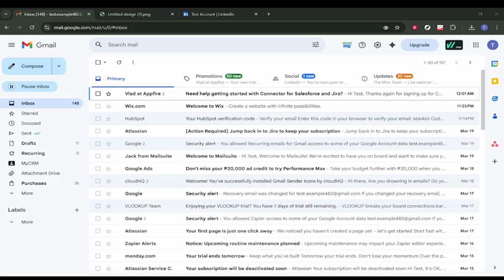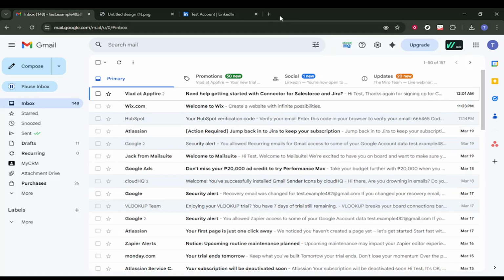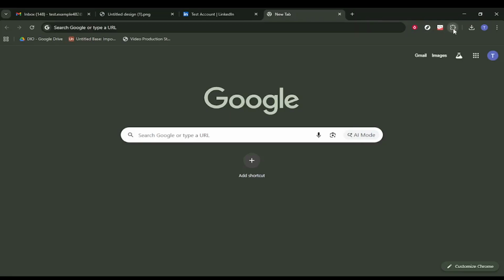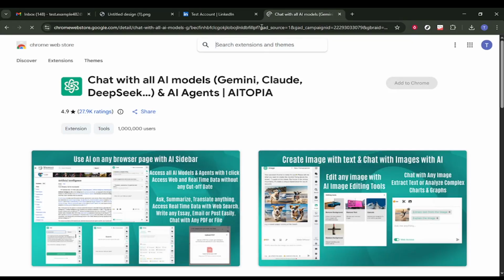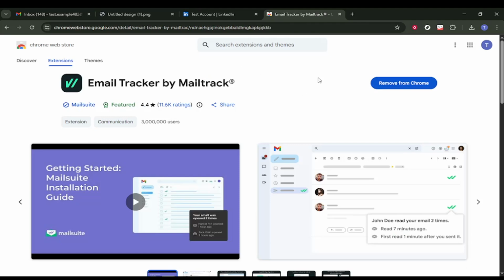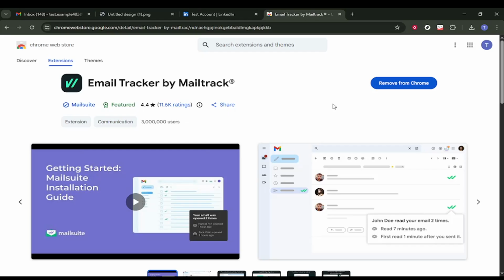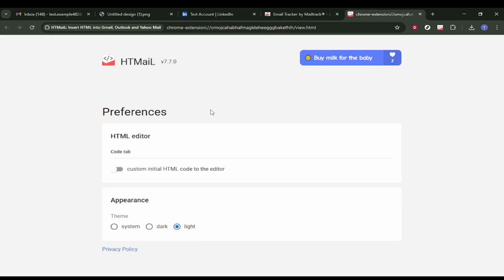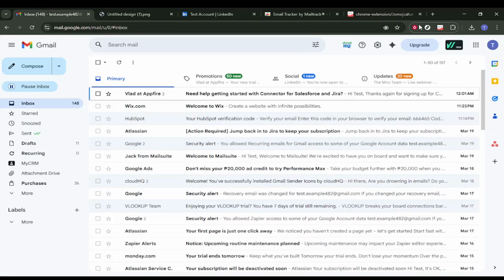How To Install Mailtrack's Free Email Tracker For Gmail [2026 Guide]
In today's video we cover: How To Install Mailtrack's Free Email Tracker For Gmail, Mailtrack, Gmail, Email Tracker, Install Mailtrack, Gmail Tracking Tutorial, Free Email Tracker, Mailtrack Extension, Gmail Guide, Email Marketing Tools, Track Sent Emails, Mailtrack Setup, Professional Communication, Message Tracking, Browser Extensions

-Google Drive
-Google Meets
-Google Sheets
-Google Chrome
-Google Forms
-Google Gmail